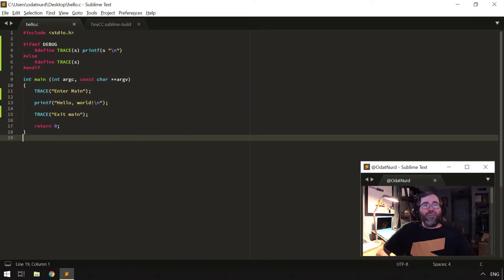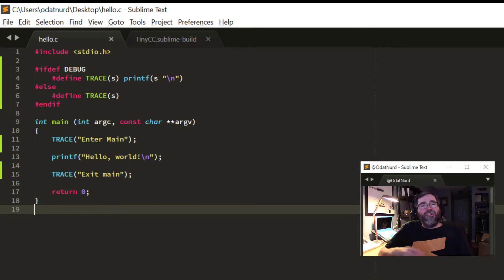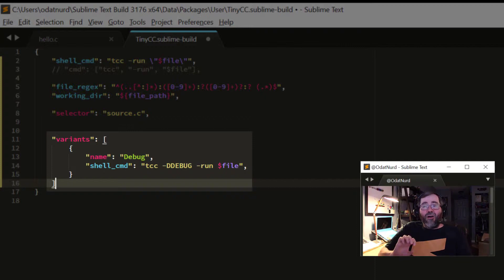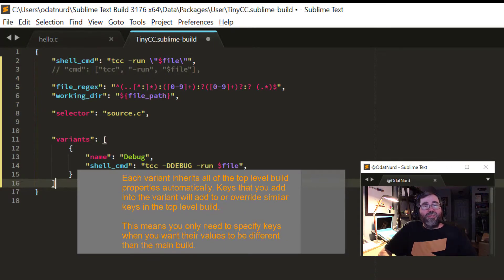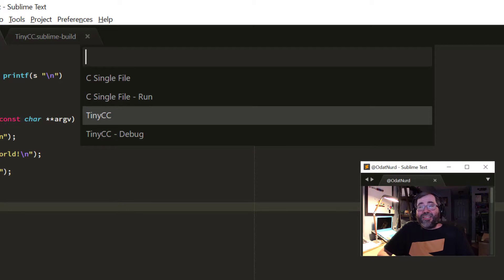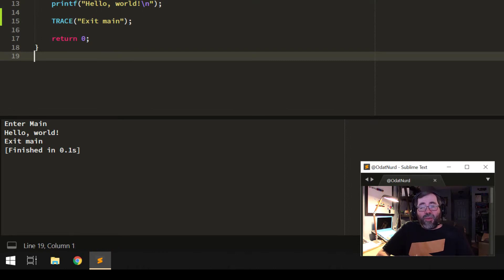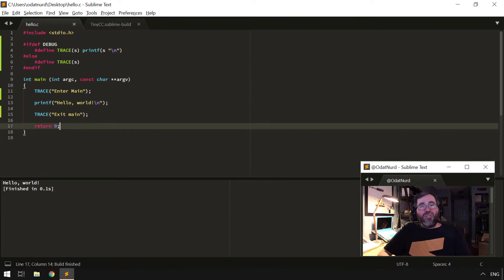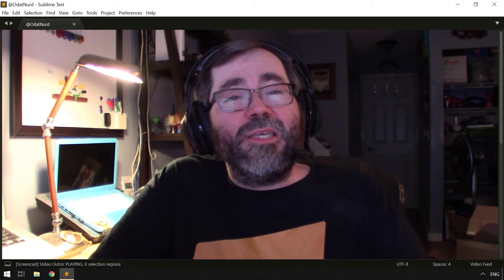[CQ06] Build System Variants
Sometimes when working with build systems, it's handy to have a build that is almost exactly the same as another build system but with some slight tweaks. Do we need to create multiple nearly identical build systems to accomplish this? No, we do not!

In this sixth video in the series on Sublime Text Common Questions, we show the power of build system variants to easily make and maintain related builds in one easy step.